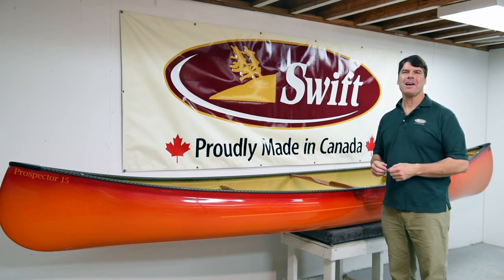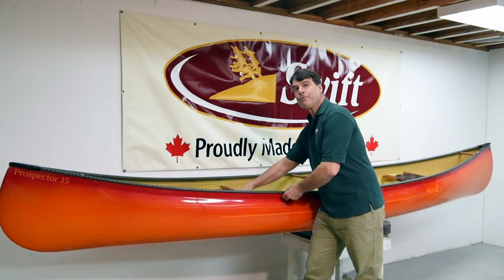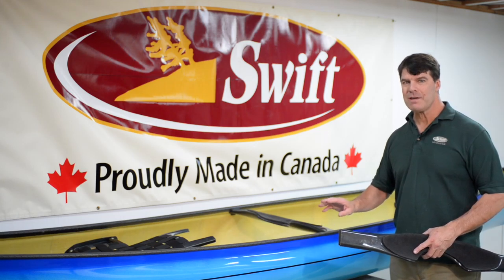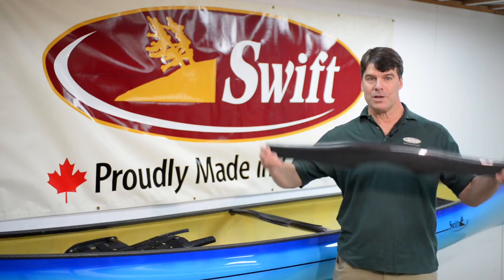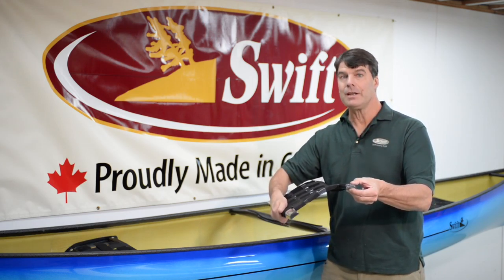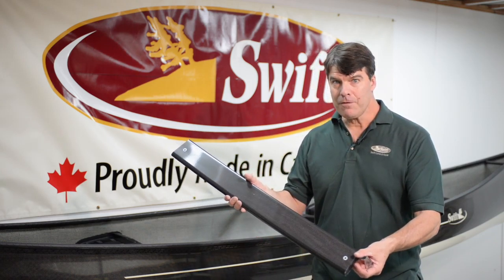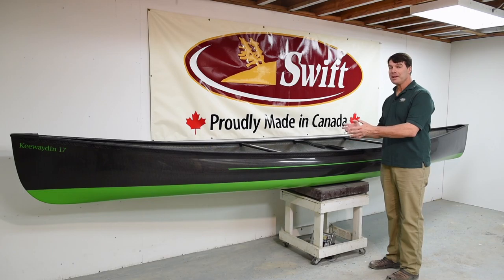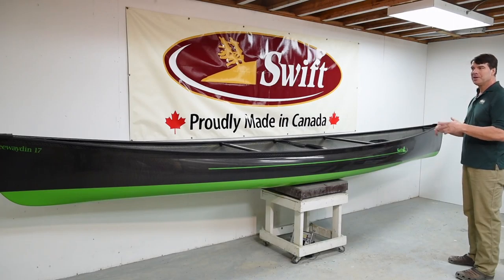2017 Swift Canoe Carbon Kevlar Trim Video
This video is about 2017 Swift Canoe Carbon Kevlar Trim Video